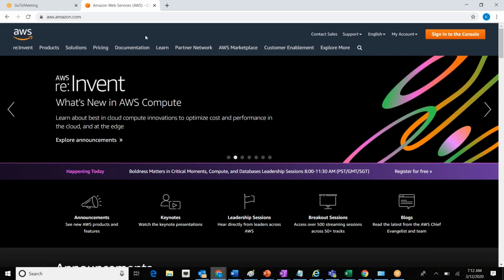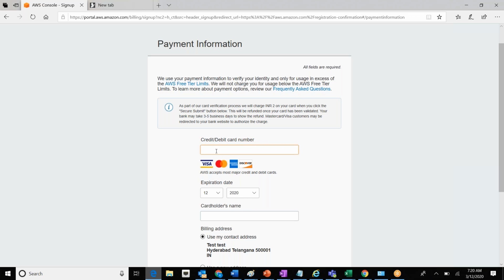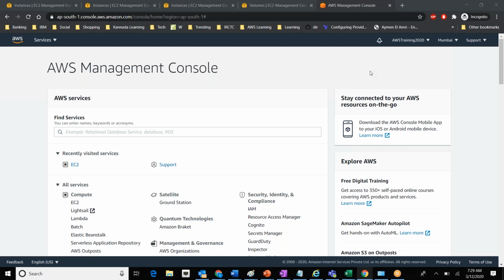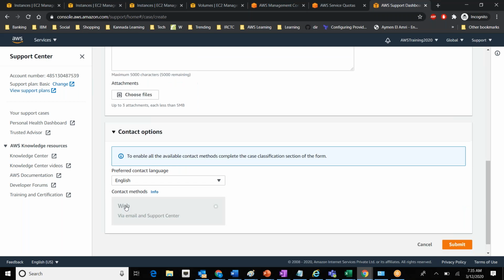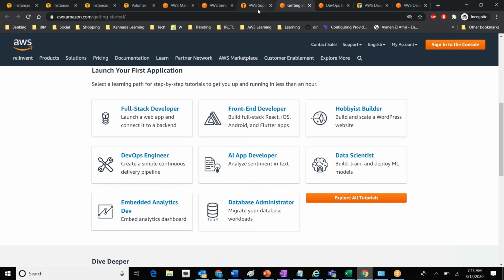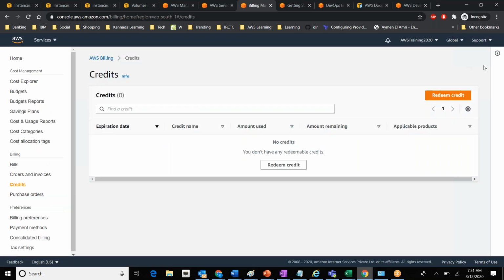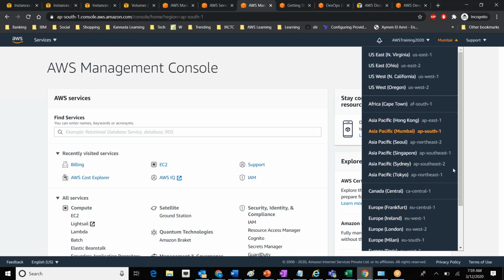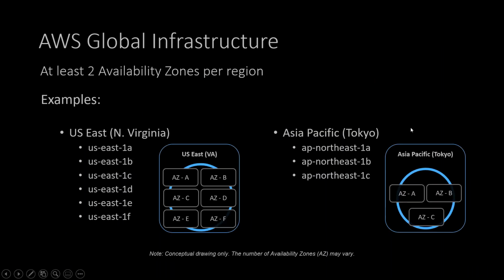What is AWS || Introduction To Amazon Web Services || Class- 01 By Visualpath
What is AWS" will give you an overview on AWS and take you through the world of AWS in just 10 minutes. Enjoy! Below are the topics covered in this AWS tutorial for beginners:

1. What is AWS?
2. Companies using AWS
3. Why use AWS?
4. AWS Services Overview
5. AWS Regions
6. AWS Pricing

1. Professionals interested in managing highly-available and fault-tolerant enterprise and web-scale software deployments.
2. Professionals who want Project Experience in migrating and deploying cloud based solutions.
3. DevOps professionals.

Pre-requisites